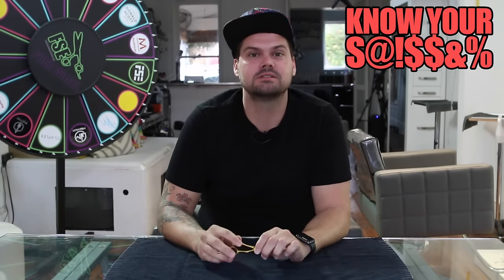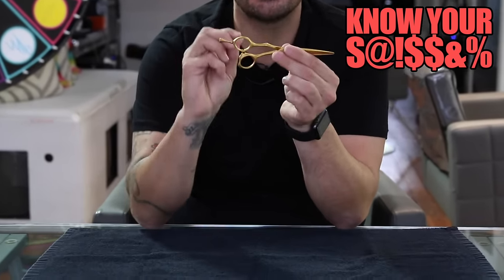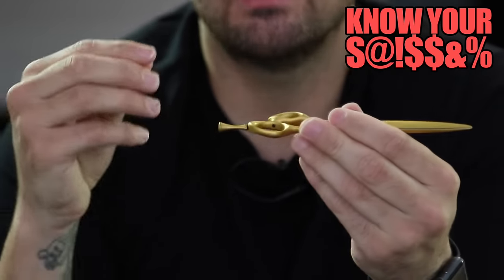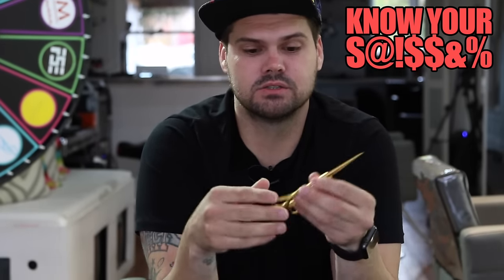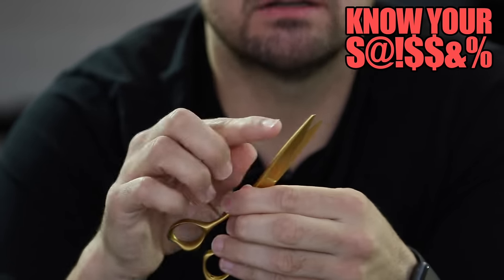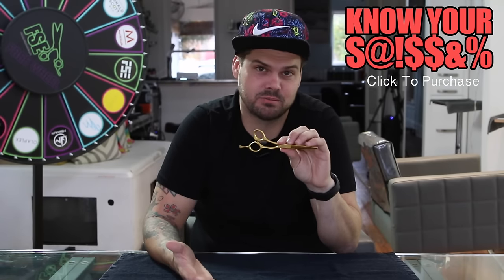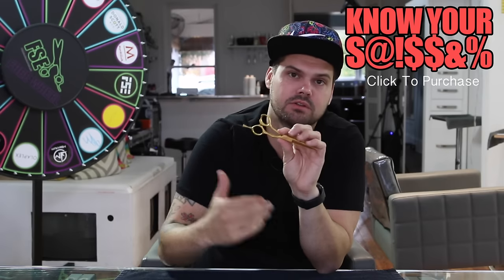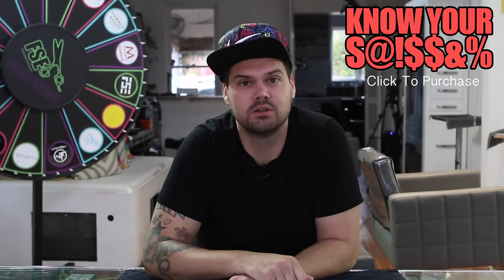Know Your S@!$$&? Episode 3 - Scissor education and weekly deals 11/13/15